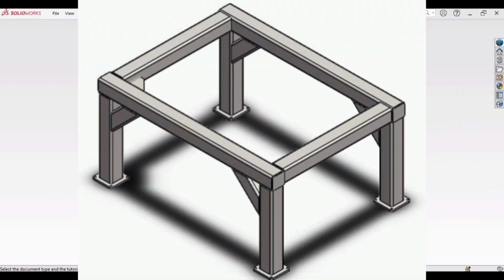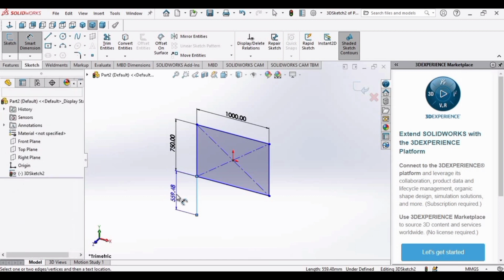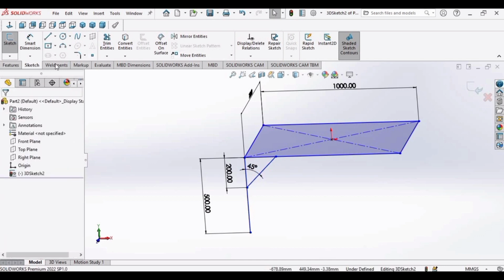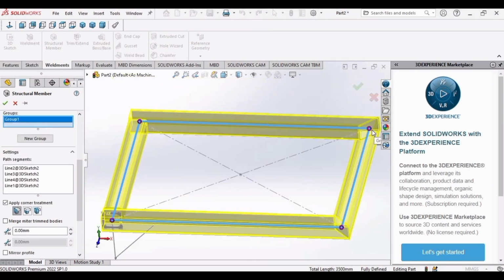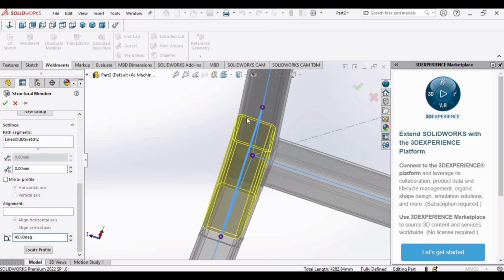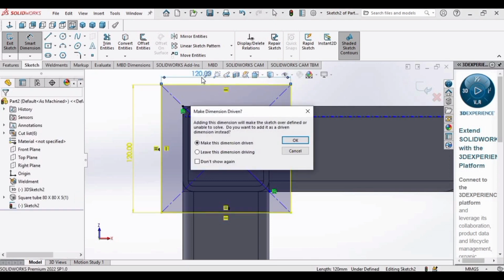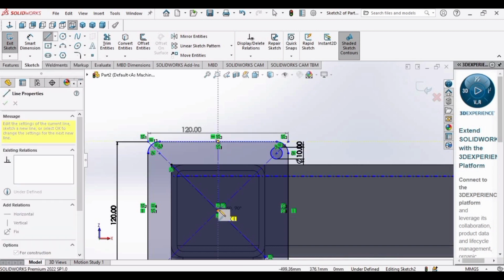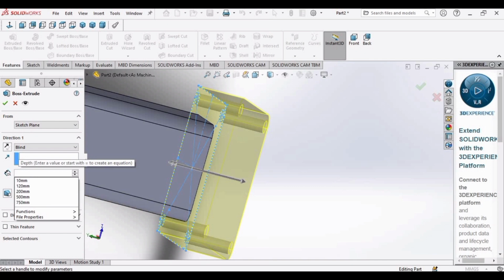Weldments in SOLIDWORKS | RoboCAD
This tutorial is about making structure using weldments in solidworks. which is a  very important feature in SolidWorks.

ABOUT WELDMENTS:
SolidWorks offers a range of powerful features for creating weldments that make the process efficient and accurate. These features include the ability to define weld beads, fillet welds, and groove welds, allowing designers to create highly detailed and accurate models. With SolidWorks, designers can quickly create weldment structures using pre-built profiles, or create custom profiles for more unique designs. The software also provides a range of simulation tools that enable designers to analyze the strength and stability of their weldment designs. Additionally, SolidWorks allows designers to generate detailed drawings of their weldment designs, complete with dimensions and annotations. Overall, the comprehensive set of features available in SolidWorks makes it an excellent tool for creating high-quality, accurate, and detailed weldments.